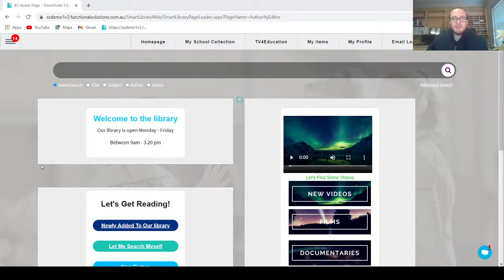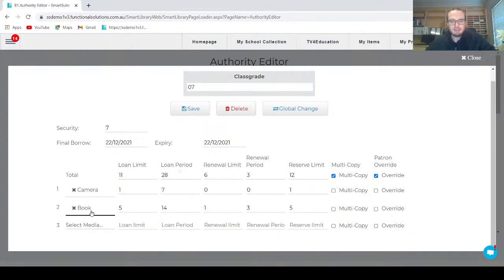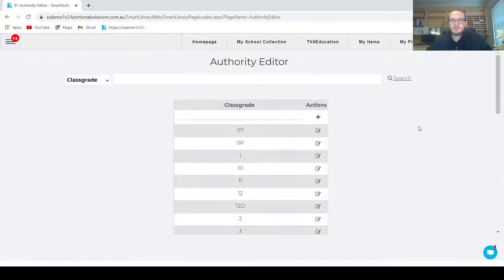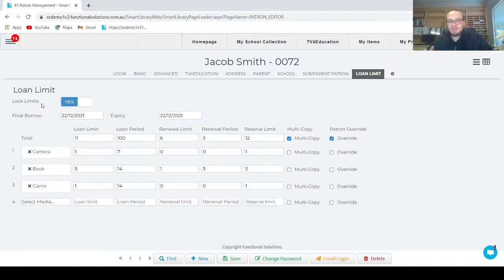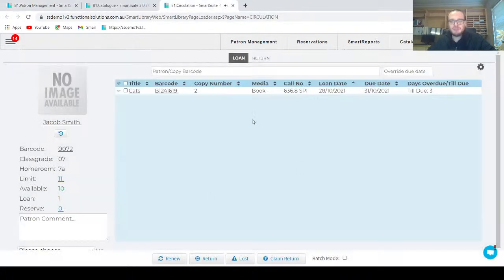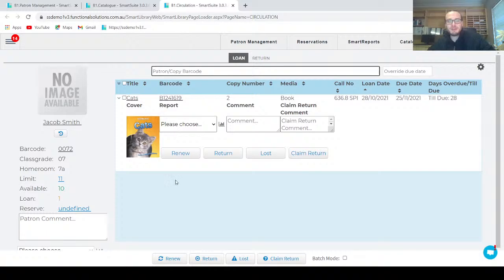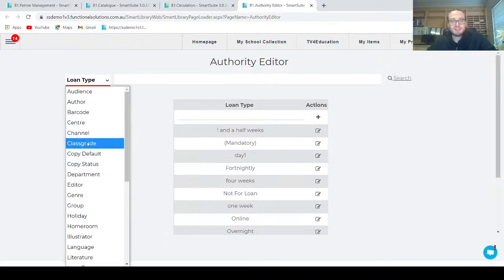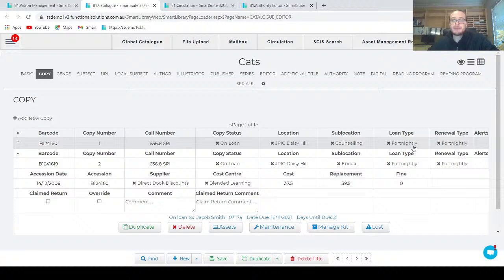The Pros - Quick tips and tricks to unlock FSI features (Live): Loan Limits and Overrides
You've made it to the Pro's! This week our hot tip is all about *Loan Limits and Overrides*

Learn the new features from our latest updates as well as best practice functions all around the OPAC's search results.